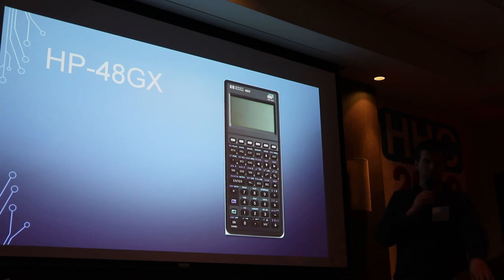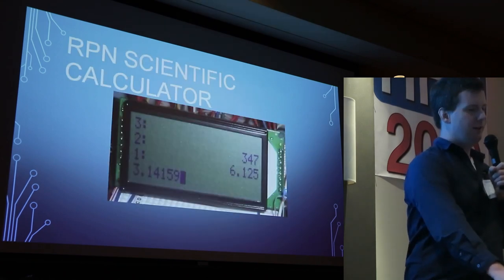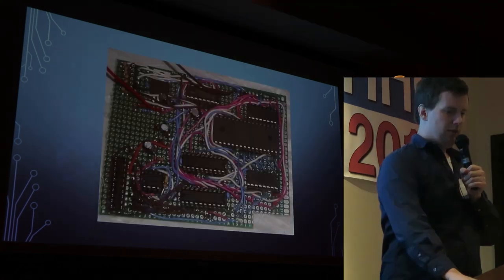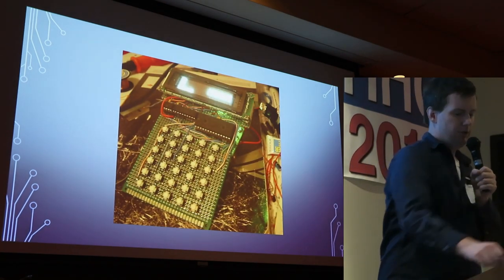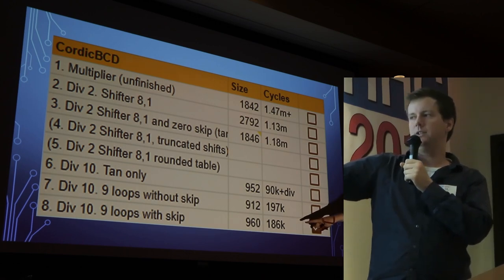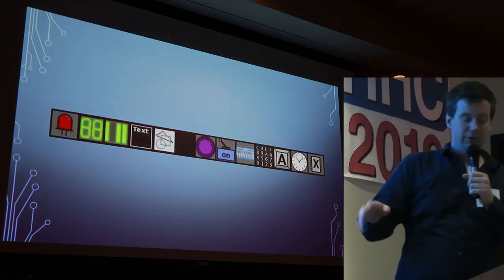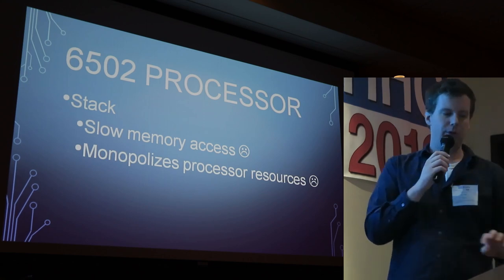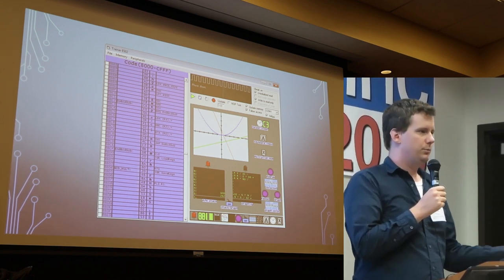HHC 2019: DIY Calculators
HHC 2019, HP Handheld Conference, Sept. 21-22, 2019, Reno, NV: Joey Shepard presents "DIY Calculators".  Best Speaker winner.